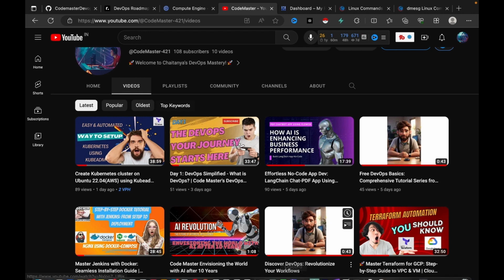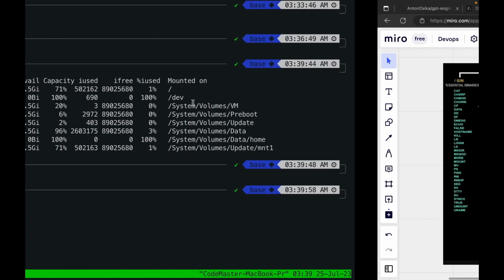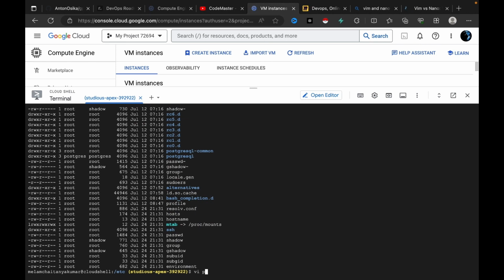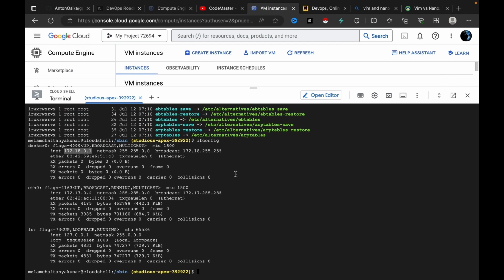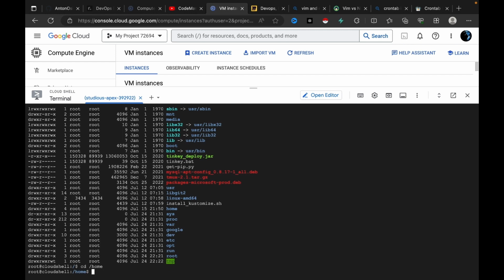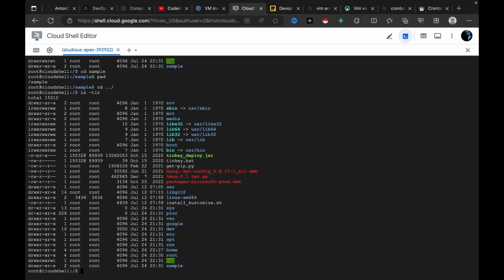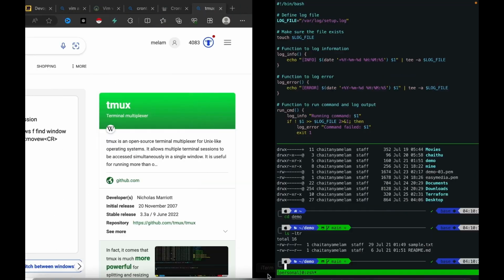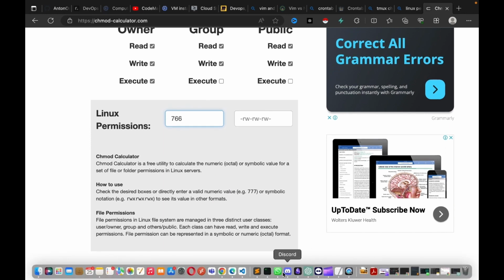Day 2: Unleash Linux Mastery | Beginner's Guide | Code Master's DevOps 2023 Series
🔥 Kickstart Your Linux Journey with Code Master's DevOps Series! 🔥

Welcome to Day 2 of our DevOps series, where we unlock the power of Linux for beginners. Get a solid foundation of Linux basics in this tutorial, tailored to help newcomers get up to speed quickly and efficiently.

This Linux tutorial is ideal for absolute beginners and those looking to brush up on their basic Linux skills. Whether you're diving into DevOps or seeking to enhance your technical know-how, this video will guide you through Linux's core functionalities.

From understanding the Linux file system to mastering basic commands and permissions, we've got you covered. This tutorial will equip you with essential Linux skills that form the cornerstone of any DevOps career.